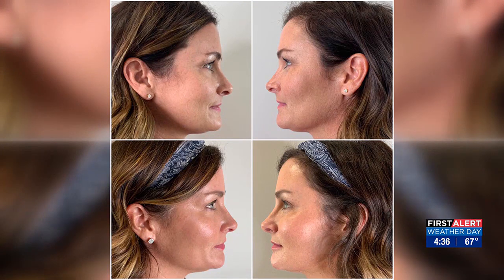Living Well Aesthetics | Sculptra